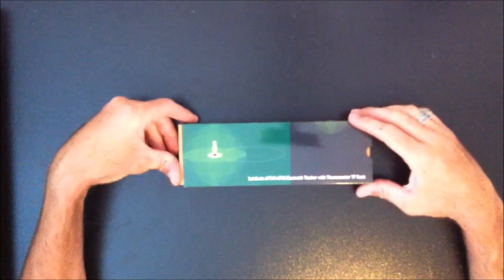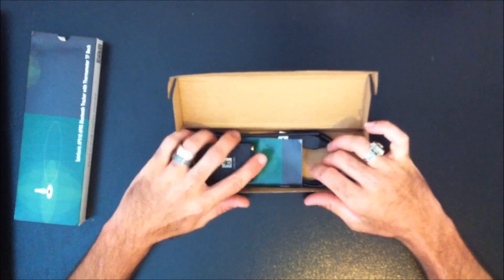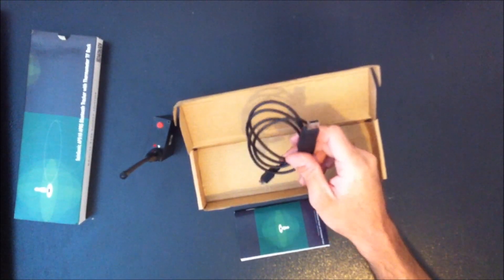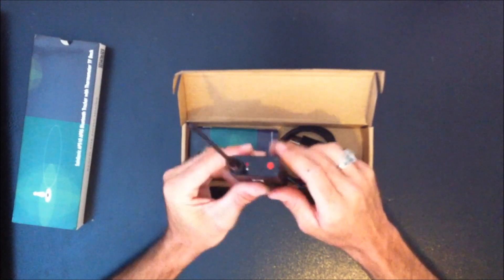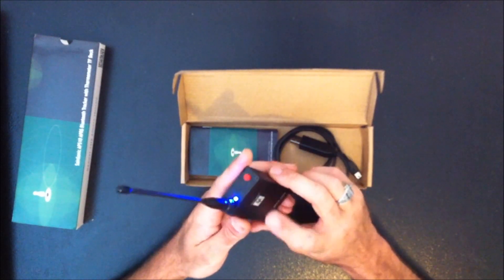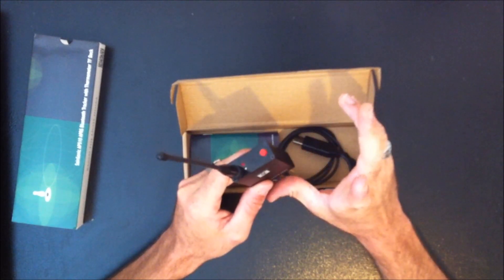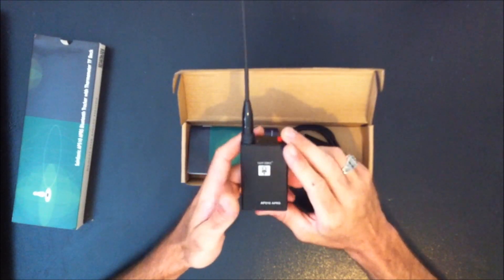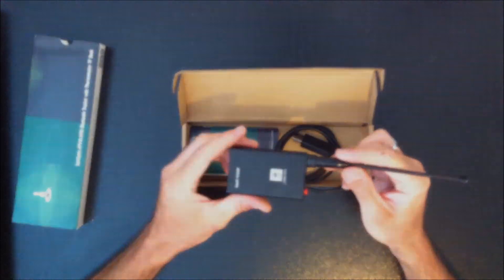AP510 APRS tracker review AVRT5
The AP510 APRS tracker has a built in Sirf4 GPS, Bluetooth to interface with your smartphone and APRSdroid app, Temperature sensor, MicroSD/Transflash card slot for saving your waypoints to a card and exporting to computer.